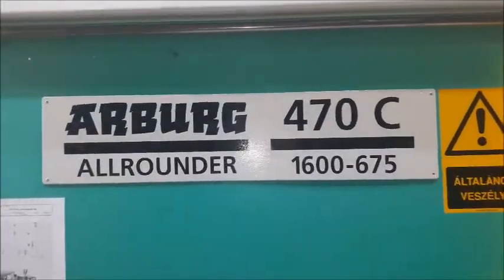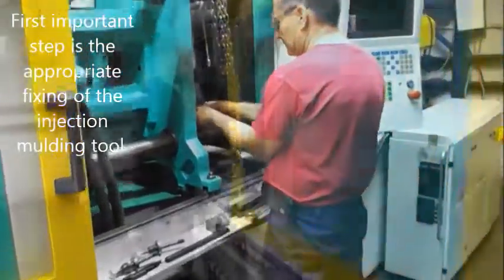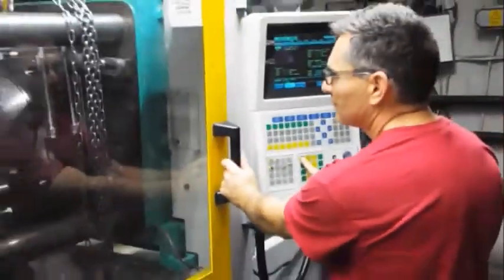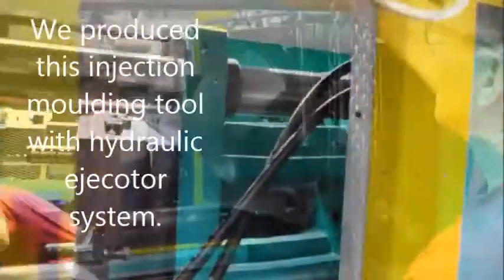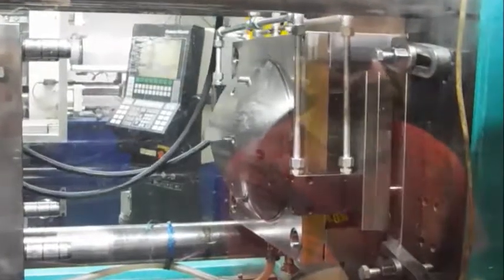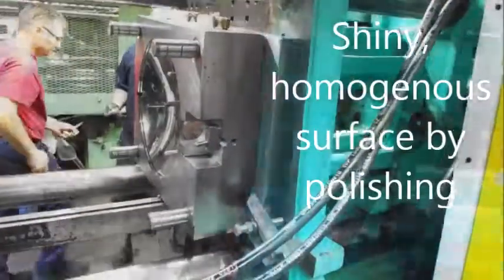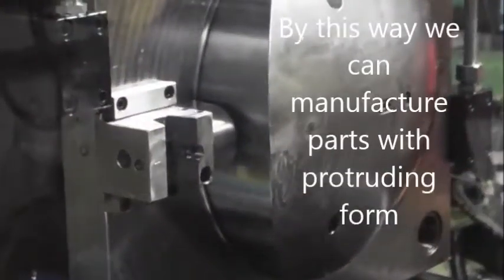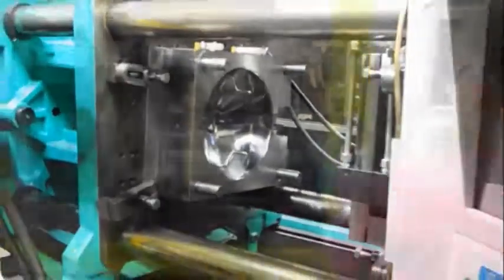Injection moulding tool test from Med-Plast 2000 Ltd.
Each time our qualified staff do the injection moulding tool test and manufacture the samples as well expertly.

First important step is the appropriate fixing of the injection moulding tool in the injection moulding machine.

We also designed and manufactured this injection moulding tool. This injection moulnding tool was produced with a hydraulic ejection system.  This solution was necessary because the product had to be ejected from the sprue side. With this solution the marks of the sprue and the marks of the ejection as well are placed on the inner, not visible side of the product. On the other side of the product we made a shiny homogenous sourface. This surface will be visible after the installation that’s why this side had to be perfect.

The aesthetic, shiny surface of the product was obtained by polishing that side of the injection moulding tool.

We have to use so-called moving mould insert to m
anufacture this plastic part.  With this solution we can produce plastic parts with protruding form like on this component. By this way the plastic product can be removed from the injection moulding tool without hindrance.